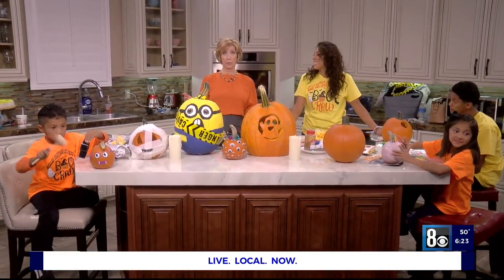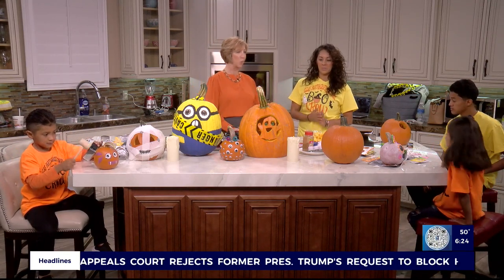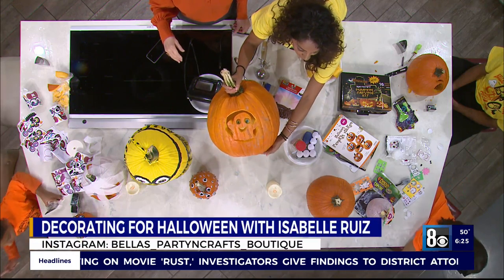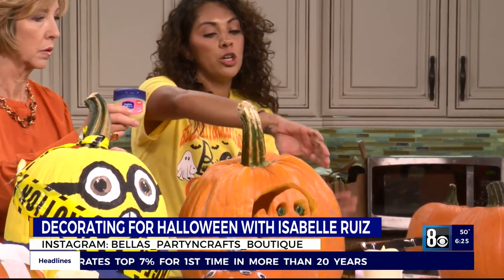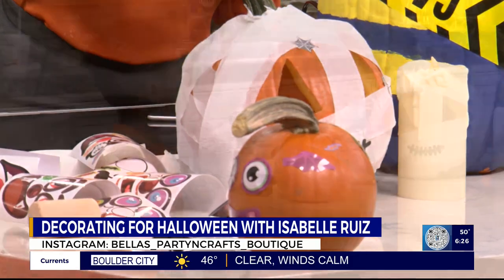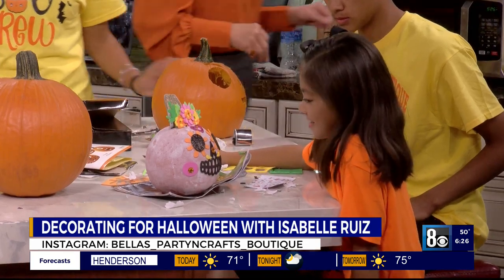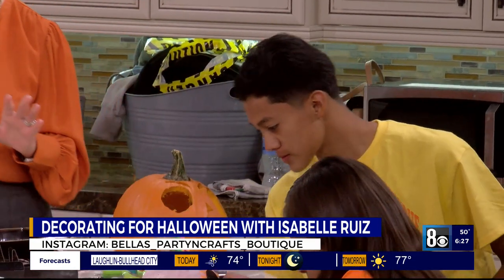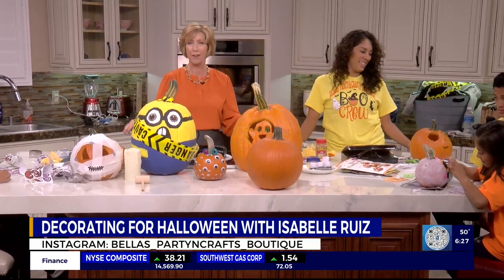Carve a pumpkin like a pro, or not!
If you haven’t started decorating for Halloween, it’s not too late. There’s still time to make a jack-o-lantern and have a lot of fun doing it.